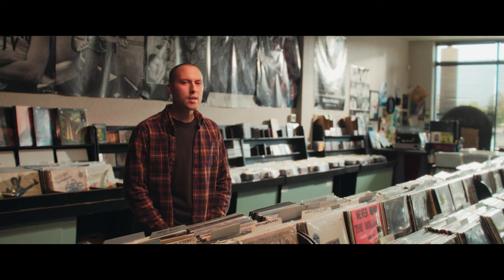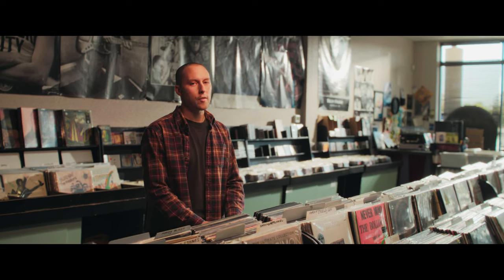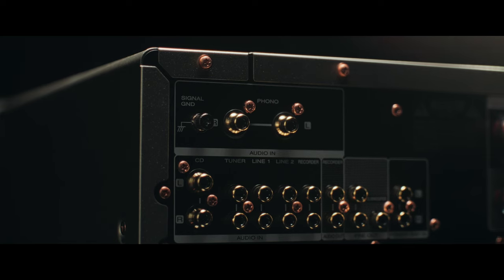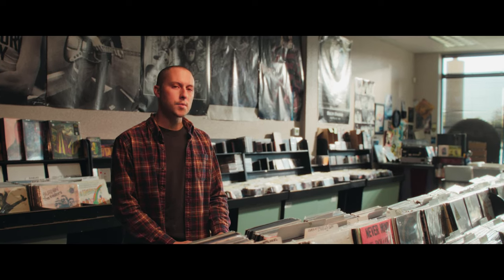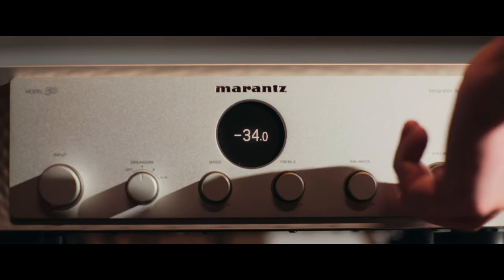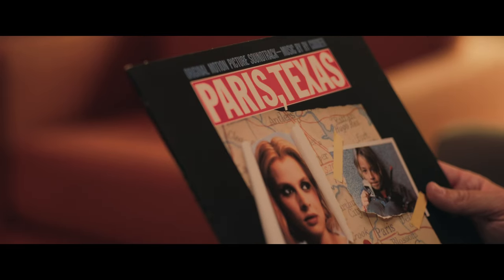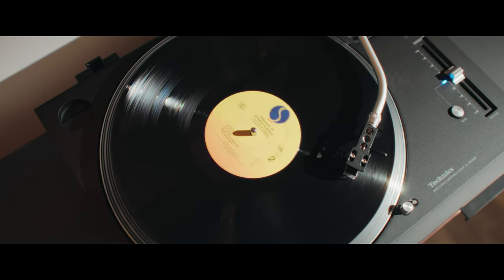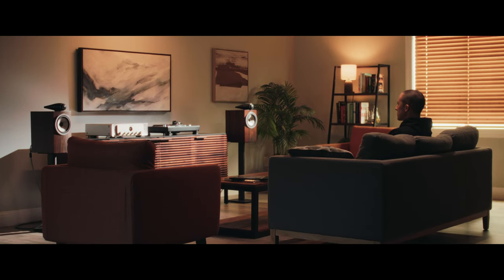The Marantz Model 50: A love letter to analog | Crutchfield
The Marantz Model 50 integrated amplifier uses an all-analog, Class AB design that provides clean power and pristine sound to your speakers. Its build quality is top-notch, and it'll deliver your music with extreme clarity and punch for many years to come.

*_We'd like to thank Plan 9 Music in Charlottesville for letting us shoot this video in their store! If you're ever in Richmond or Charlottesville, VA, stop by and browse their amazing selection of records._*

The Model 50 delivers 70 watts RMS per channel at 8 ohms, plenty for most speakers. It's 4-ohm stable, too, providing 100 watts RMS. Marantz uses what they call the Hyper Dynamic Amplifier Module, plus a beefy toroidal transformer, which allows the amp pinpoint control over your speakers as the dynamics change.

The signal path is entirely analog, which by nature minimizes interference and ensures a clean signal path. 5 sets of RCA inputs let you connect your sources: music streamers, CD players, anything that has RCA outputs. One set is a dedicated phono input for connecting your turntable.

We call the Marantz Model 50 a "love letter to analog," because you don't see a design like this too much any more. Audiophiles will love it for its simple design, pristine power delivery, and ability to keep up during fast dynamic swings in their music. And even if you don't self-identify as an audiophile, it's easy to appreciate the build quality and how well it performs. It's simultaneously a work of art and a workhorse.

0:00 Intro: Who is it for?
0:39 All-analog design
1:05 Listening impressions
1:54 Outstanding phono preamp
2:45 Other options